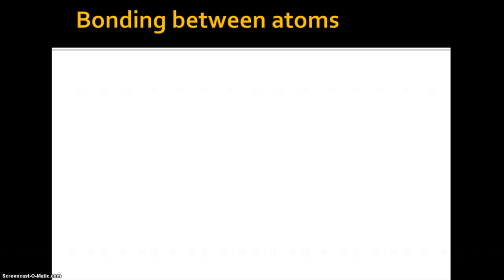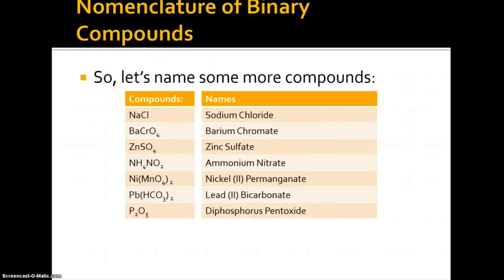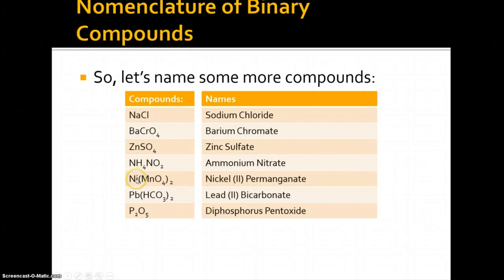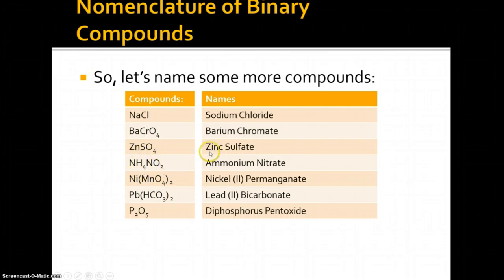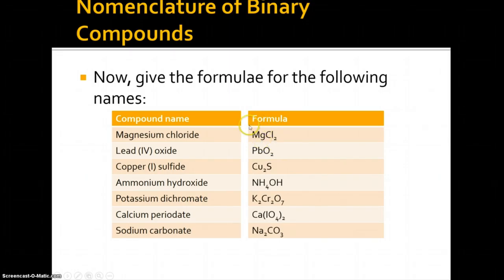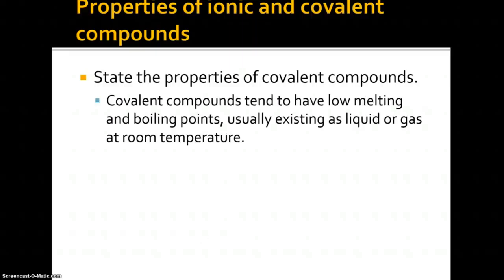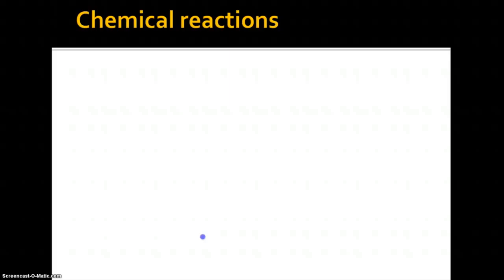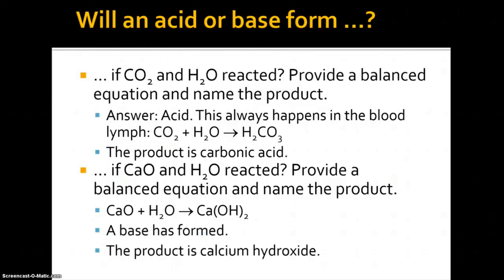Review of Chemistry - Grade 11 - Part 4 - From Compounds to Reactions (Version 2)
This is an improved video, with hoipefully all of the bugs ironed out. Remember, this is a review aimed at grade 12 students, and is not intended to be a lesson of new material. Grade 11 students may find the presentation a bit rushed.

This video contains annotations and corrections which are not viewable on most mobile devices. You need a desktop computer or laptop to see them.

Nerdy tech details: The video was shot entirely on desktop using PowerPoint, using ScreenCast-O-Matic and rendered using Adobe Premiere Elements. Title cards done in MS Word and snipped out using the MS Windows Snipping Tool. In other words, not a hugely complicated project.